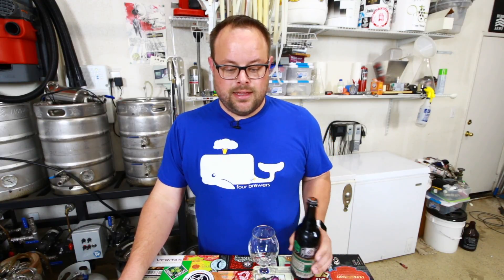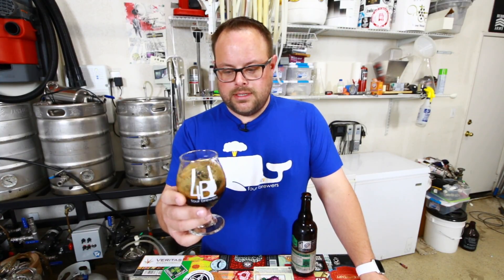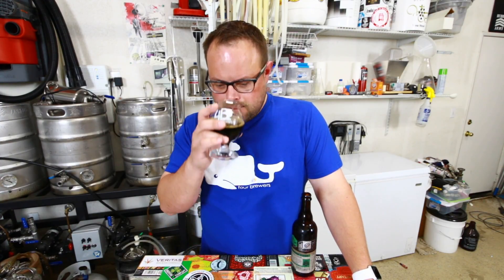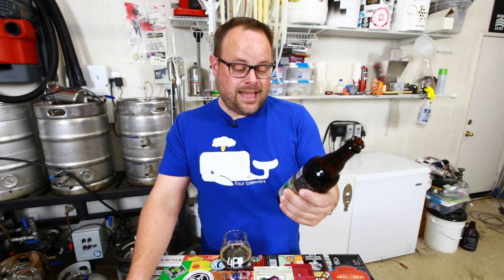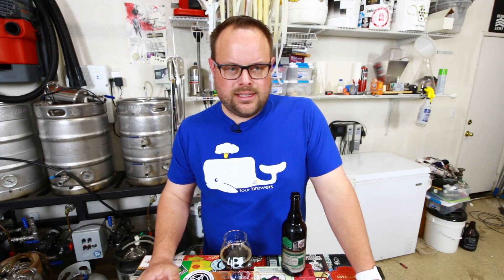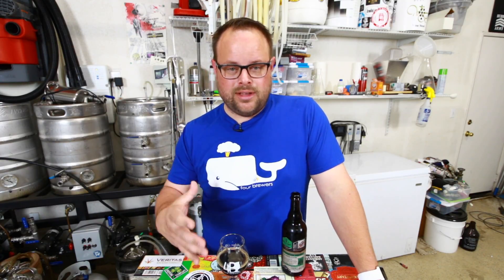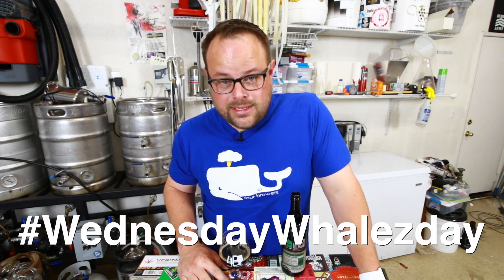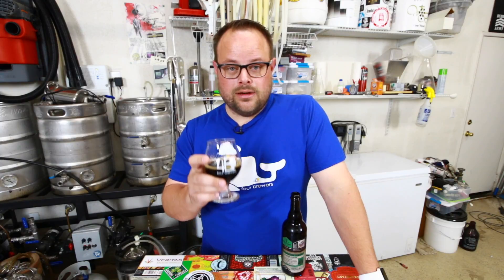BYZANTINE VISION - Bottle Logic Brewing - Four Brewers Quickie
John has a large cellar full of beer he'll seemingly never be able to drink. Now, he's going to chip away at his cellar one beer at a time and give a quick review.

It's the Bottle Logic Brewing Week of Logic!